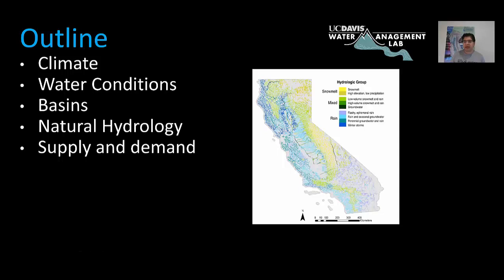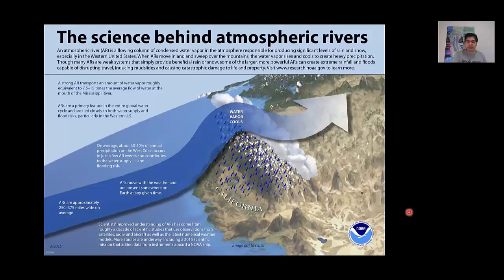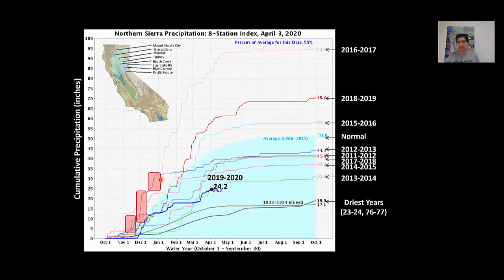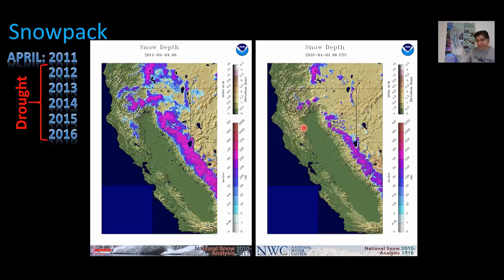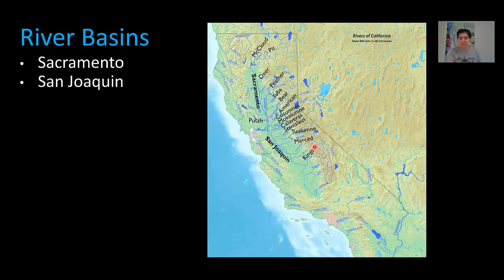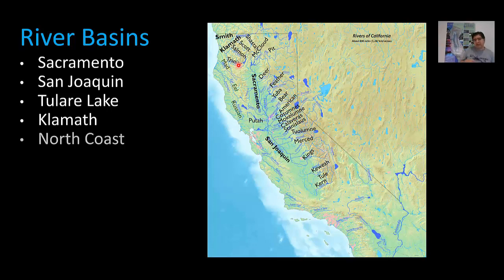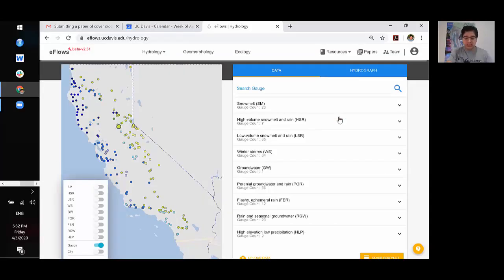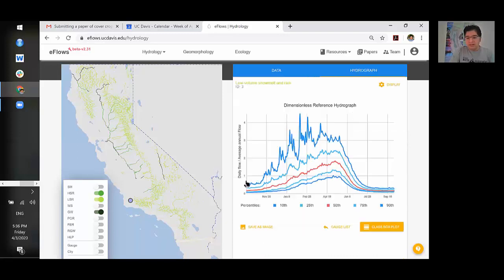HYD 243 UC Davis. Water in California. Part 1/2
Video that introduce climate, basin and the natural flow regime of California